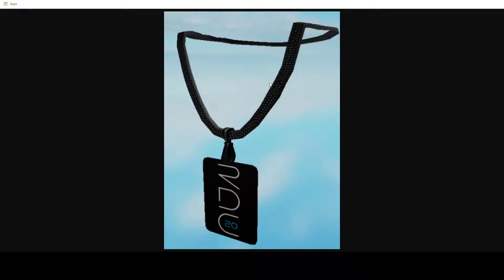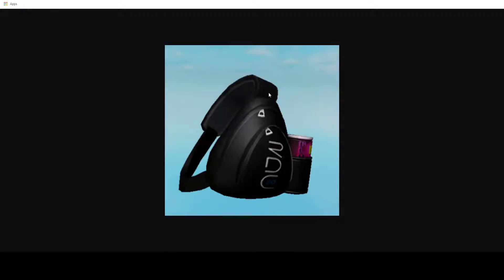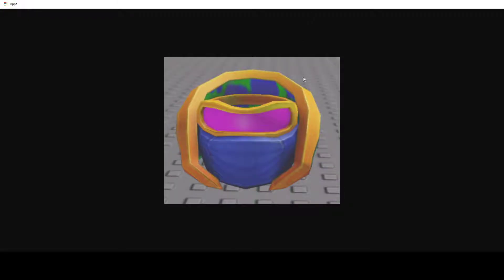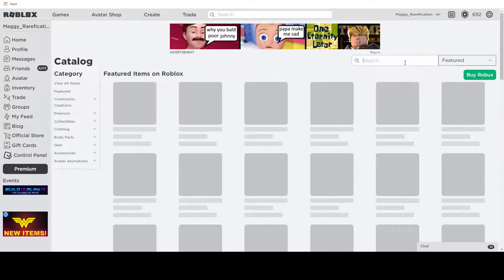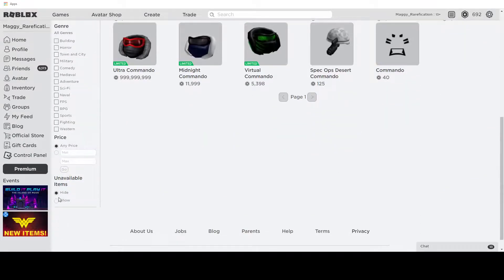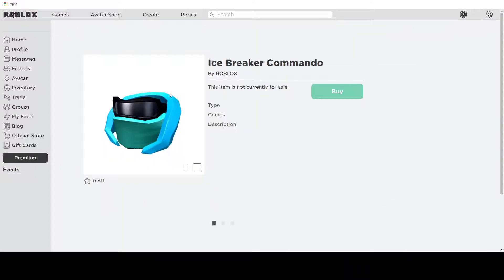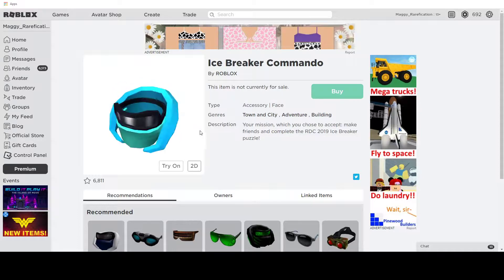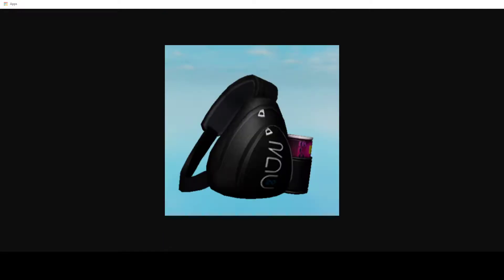NEW RDC 2020 ITEM LEAKS!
Pretty cool items! Congrats to the developers that will be able to get these!
Thank you to TheAmazingDailyDev for the commando, pin and backpack images!